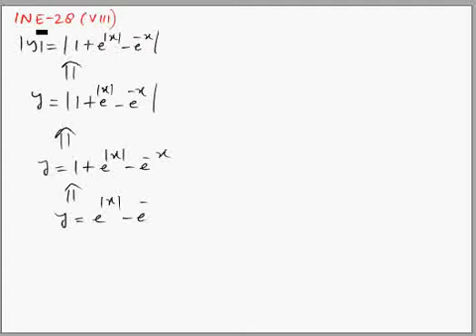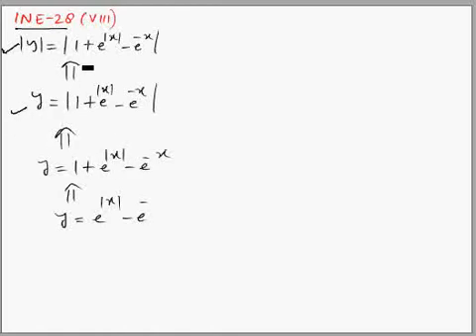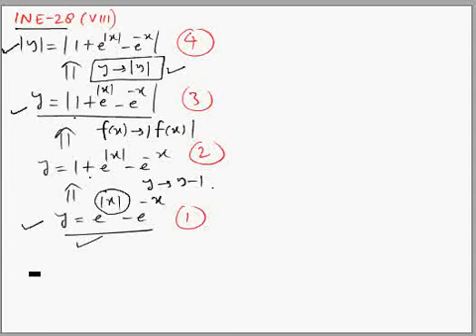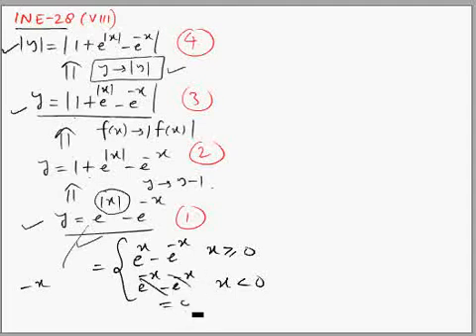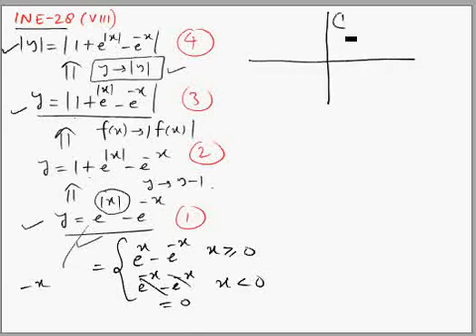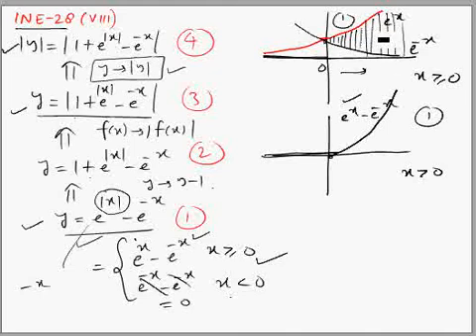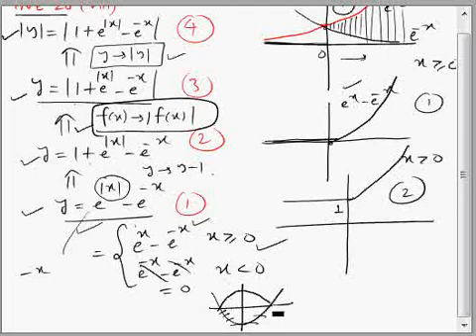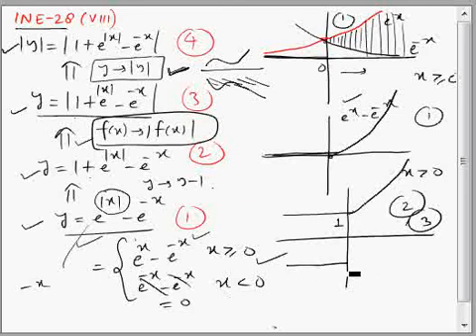IITJEE - Functions INE, Q.28(viii)